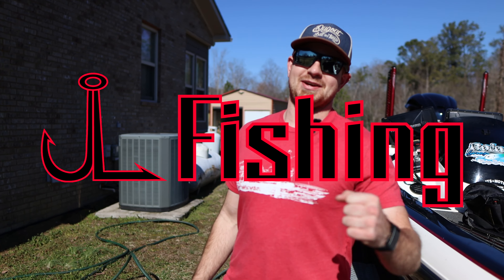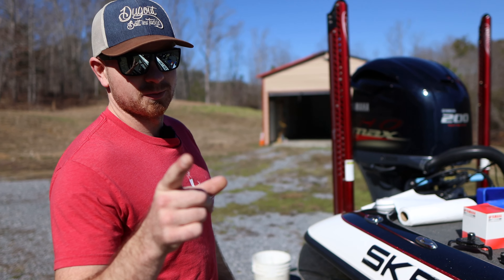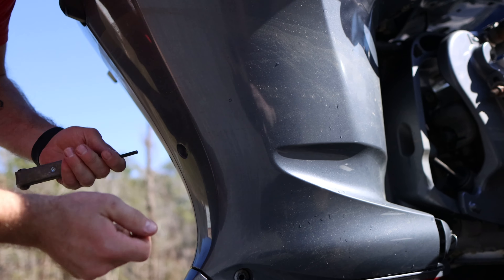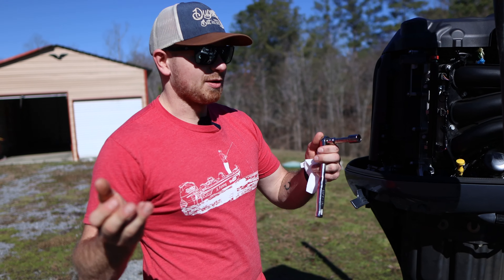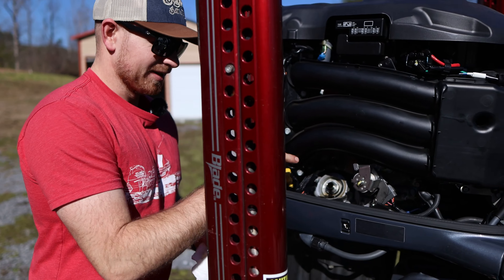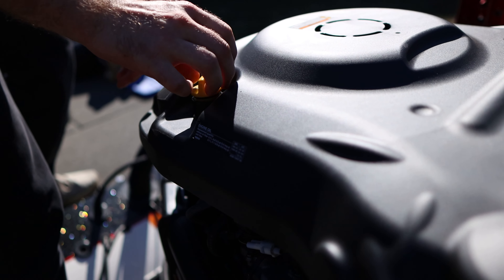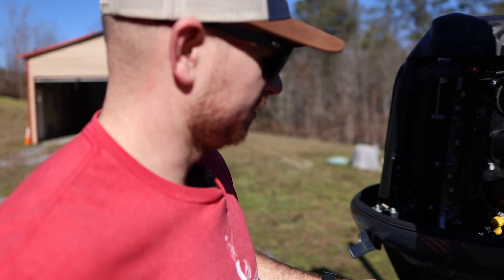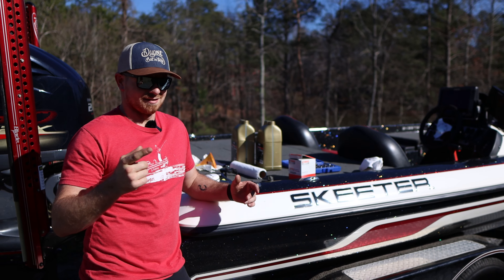How To Change The Oil in a Yamaha SHO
Change the oil yourself to save money! Use these links to find the right kit for your motor!